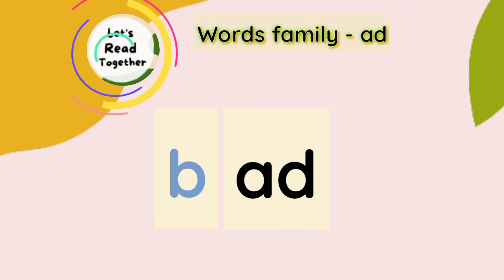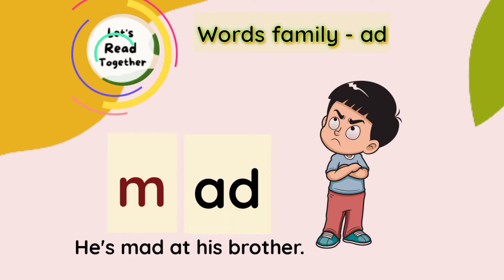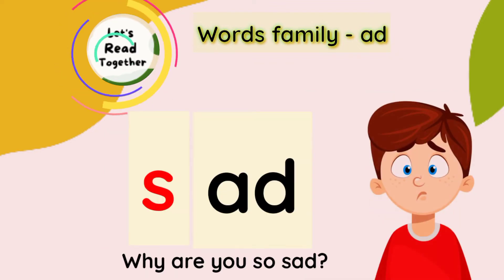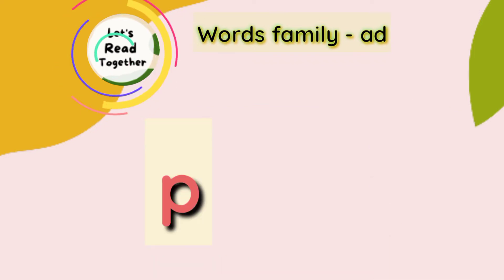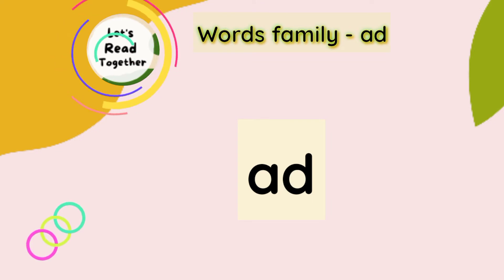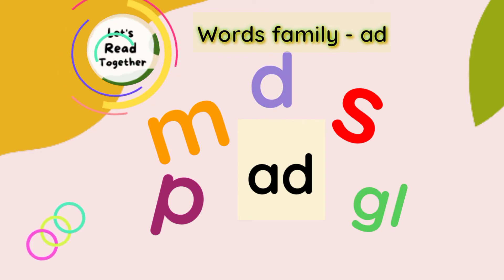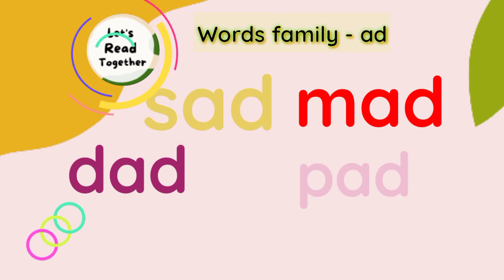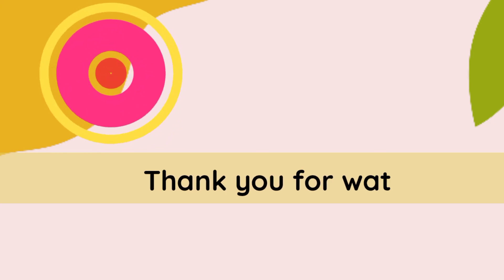Word family - ad | phonics |How to teach phonics to kids| Episode -4 word families| Floppy phonics